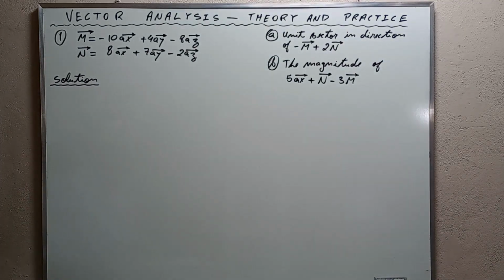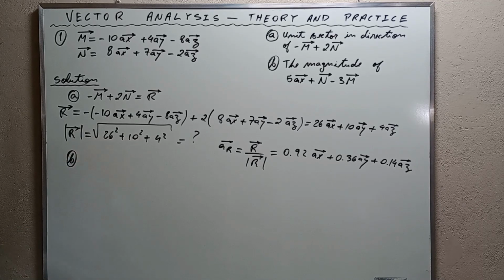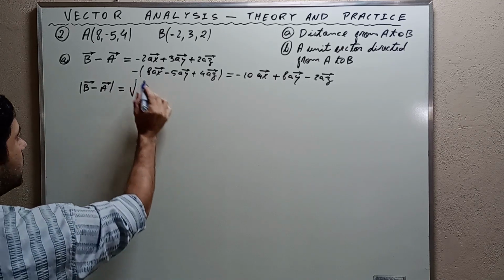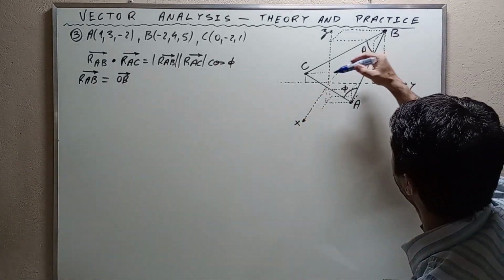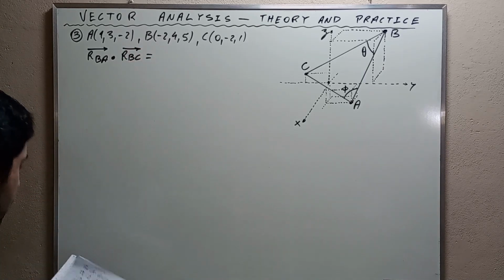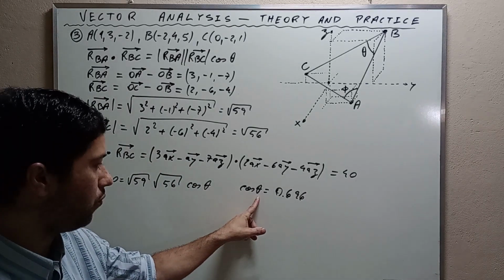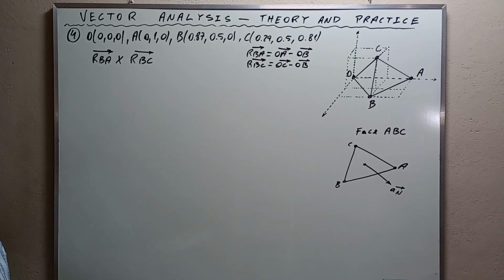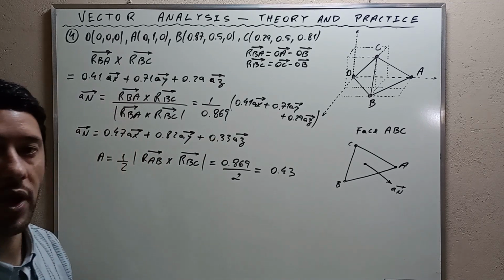Vector Analysis Exercises - Dot and Cross Products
In this video, we solve 4 exercises comprising unit vectors, vector magnitudes, and the dot and the cross products.

TIMELINE
00:00:00 Exercise 1
00:10:30 Exercise 2
00:16:12 Exercise 3
00:35:45 Exercise 4